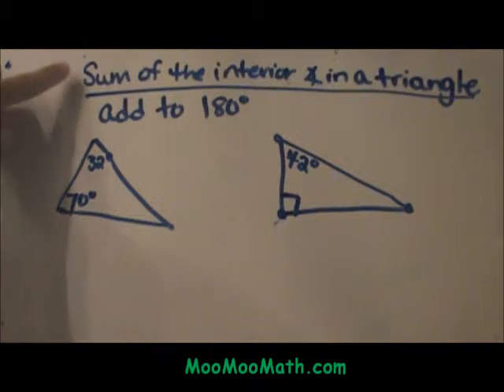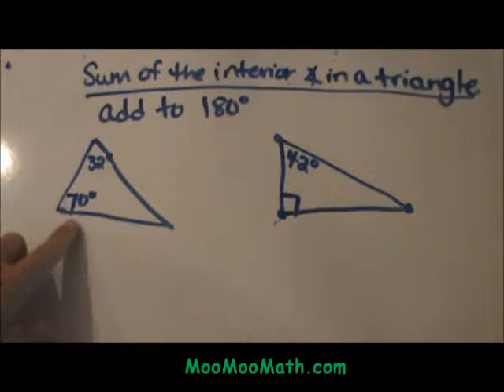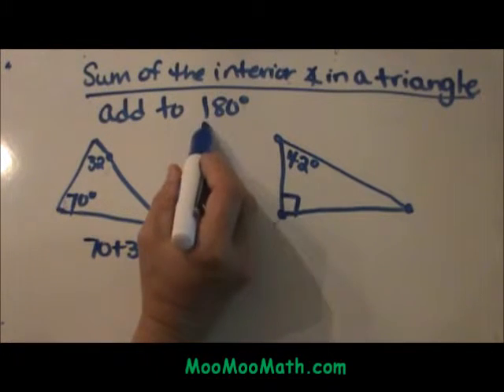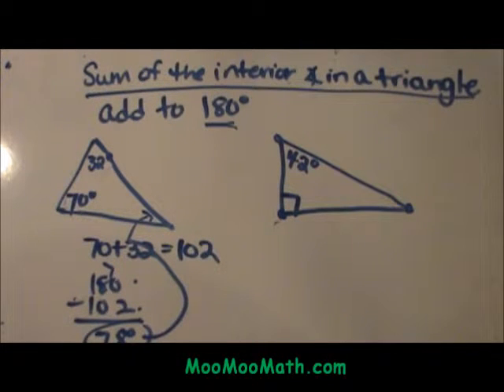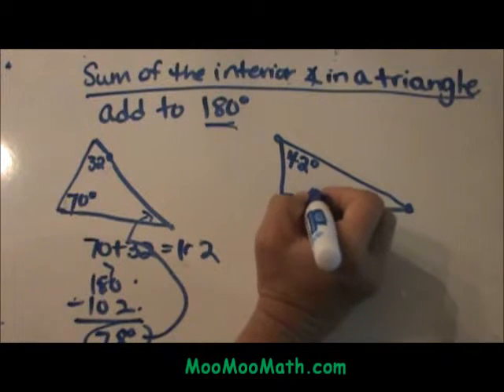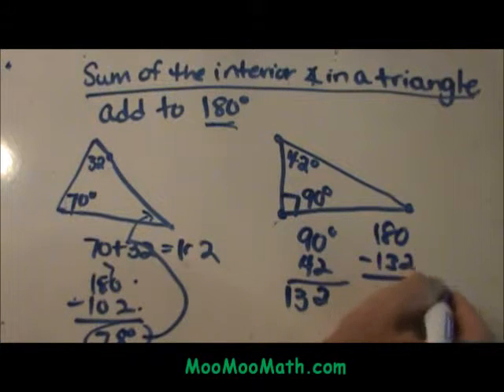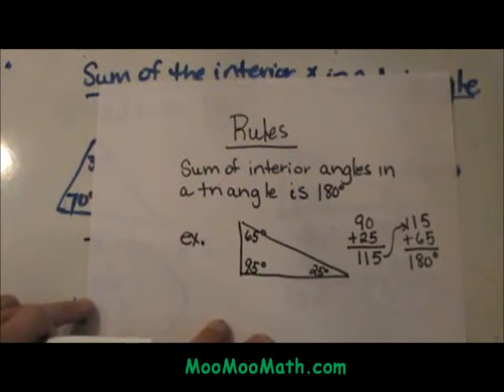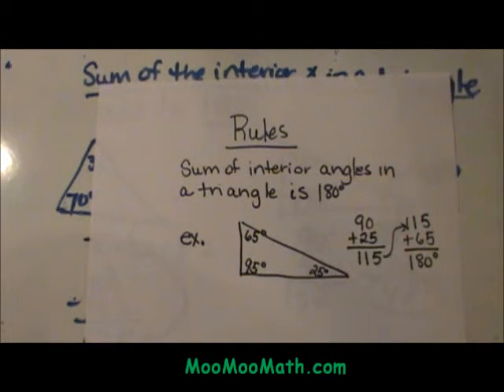Interior angle measure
Interior Angles of Triangles
Today we are going to look at "Sum of Interior angles in a triangle." Well all three angles in a triangle are going to add to up to 180 degrees. So you must be given two angles to figure out the third angle. So in this triangle we have an angle that is seventy and an angle that is thirty two. So let's add those together, seventy plus thirty two and we know the sum of the triangle is one eighty so what is left from the one hundred and eighty degrees? We are left with seventy eight degrees. So that third angle must be seventy eight degrees. Here's one more example. Here is the diagram, we have a right triangle and we are given one of the angles which is forty two. We know in a right triangle one the angles will equal ninety, so let's label it. Ninety plus forty two, that adds up to 132. We know the sum is one eighty. If we have used up 132 what's left we have forty eight degrees. So the missing angle over here is forty eight degrees. So what are the rules? Let's look at a summary. The sum of the interior angles of a triangle is one hundred and eighty and here is an example. If this angle is sixty five and this angle is ninety five the missing angle must be twenty or you can check back by adding all three angles up and see if they add to 180.